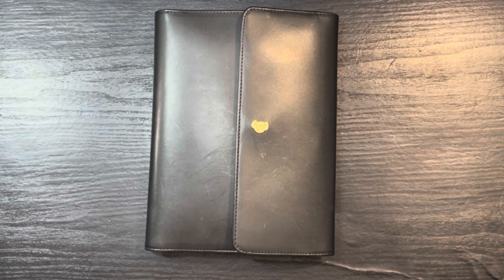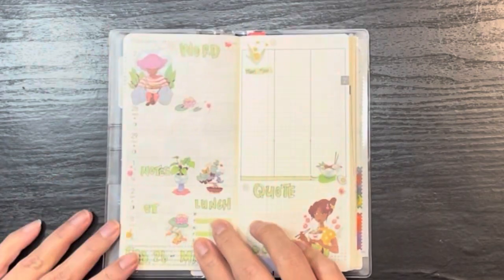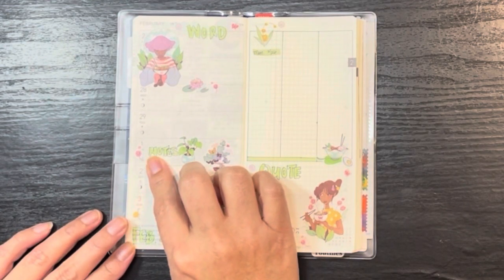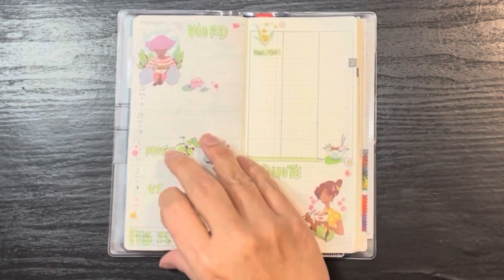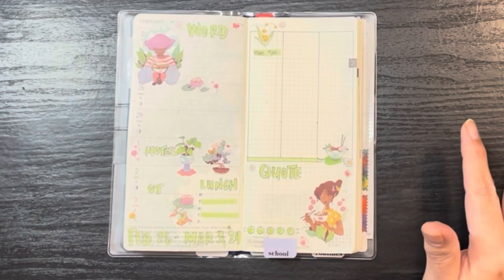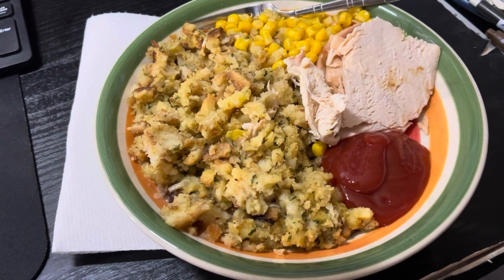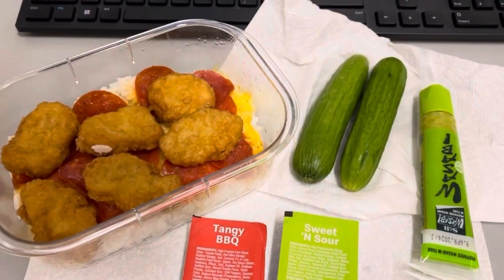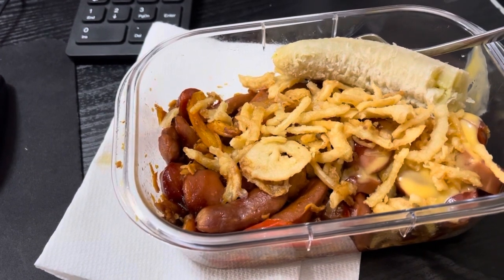Aesthetic Weekly Set-up Hobonichi Weeks Everyday Carry 2024 (EDC)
Join me as I set up my Hobonichi weeks for the upcoming work week.   I love the flexibility in my Hobonichi Weeks were I can use the layout already made or alter it suit my needs or stave off boredom!

Thank you to my member(s) for supporting my channel:
* @Diane J.
* @Amanda D.
* @Stefanie N.
* @Lemonade Larks
* @Coloring Jenn 1975
* @Loretta C.

Carefree washi from the Washi Tape Shop via Amazon
Washi Tape Shop Girls PET Tape
Washi Tape Shop Girls washi tape
Beetroot A5 Moterm Cover
Coffee Themed Pens
Anime-inspired stickers
Anime inspired stickers #2
Jan - June Anime inspired Stickers
July - Dec Anime inspired Stickers
Washi sticker book
Vintage Journal set (8 styles)
Tim Holtz Snarky Quotes
Avery Mini Tabs
Sticky Index tabs
Tim Holtz Mushroom Stamp
Papyrus Peg Stamps
Typewriter (med) Peg Stamps
Washi Set (Brown)
Washi Set (Green)
100 Sheets of anime stickers
Rectangle Washi Stickers
Uni Emott Pens
Mystical Manga Tarot Cards